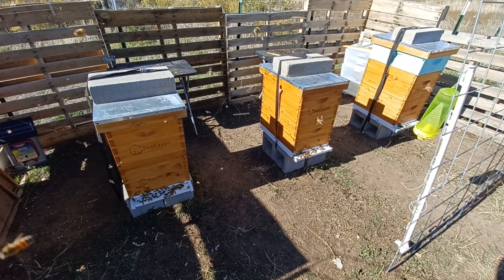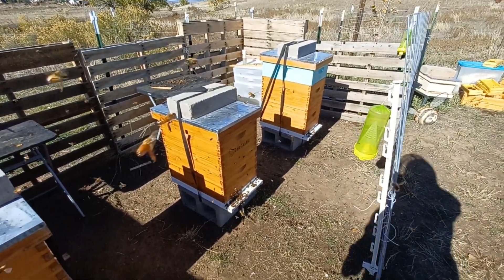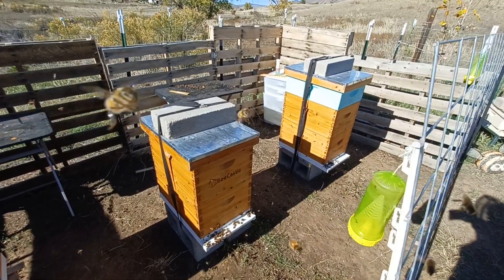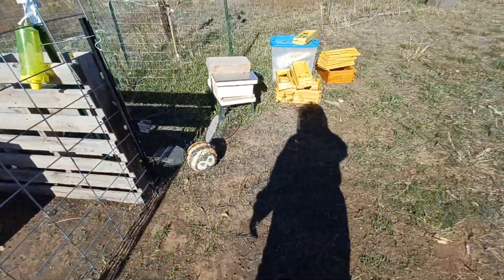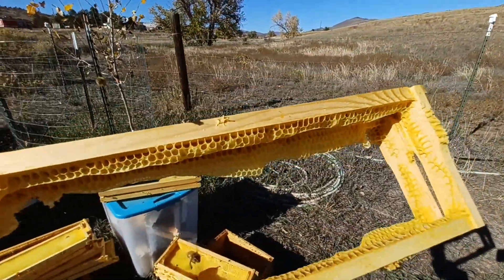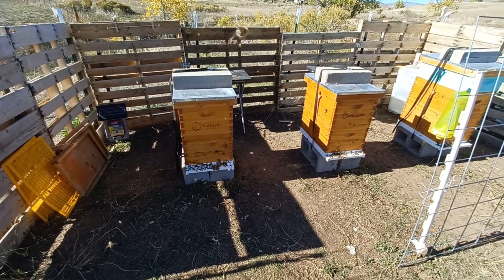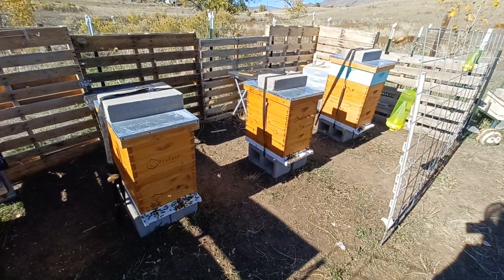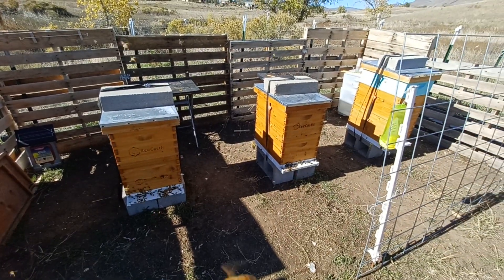Last Fall feeding for the bees, and removing supers from the hives